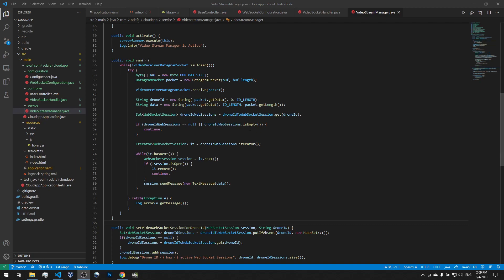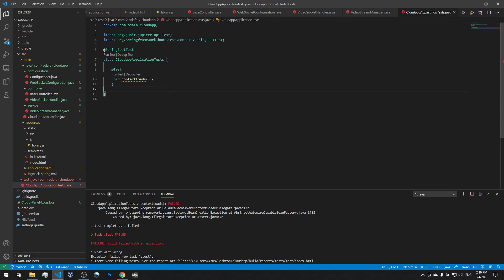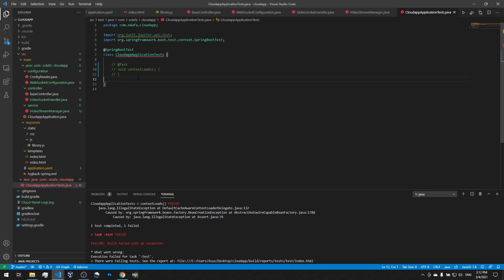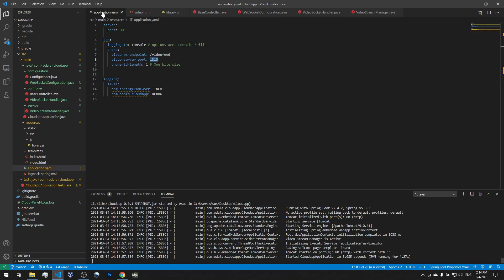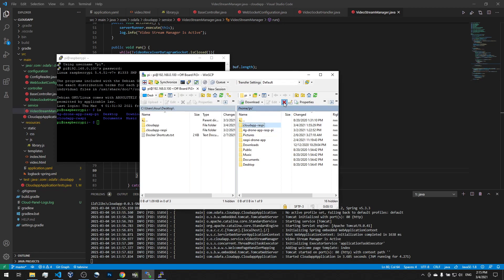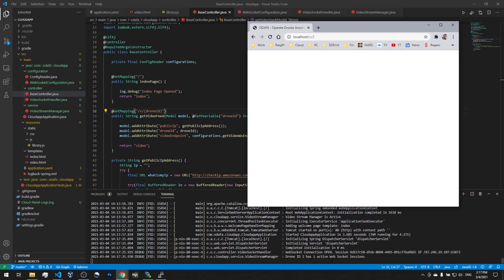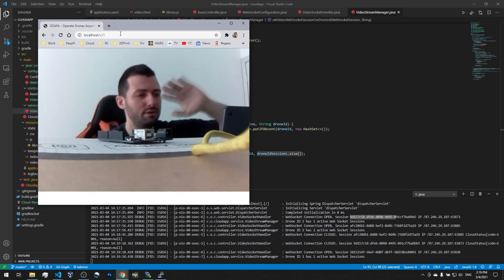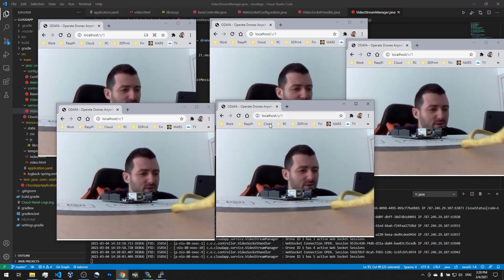[Part-18] Video Streaming Final Overview and Demonstration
Series of videos in which we will code line by line fully operational Cloud Platform for Simultaneous Control of Fleet of Custom Build for any purpose 4G DIY Drones